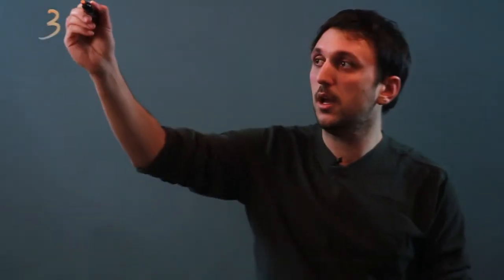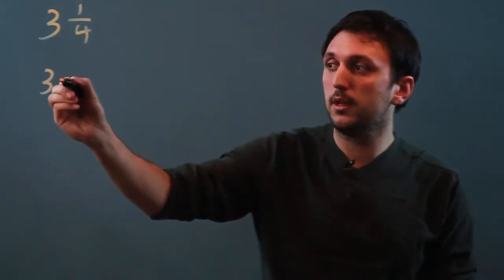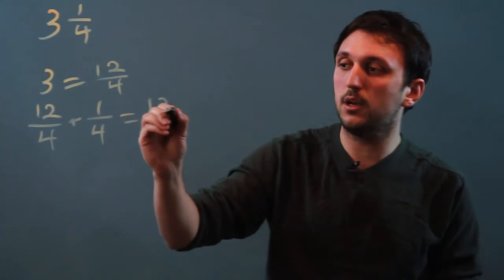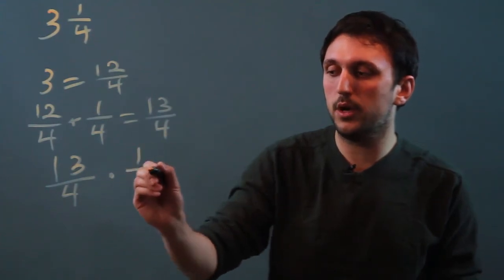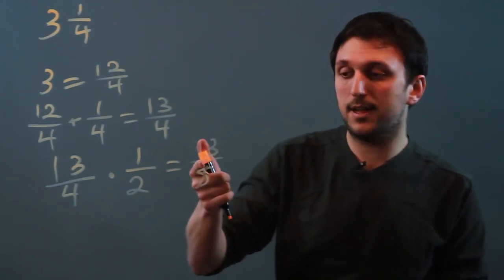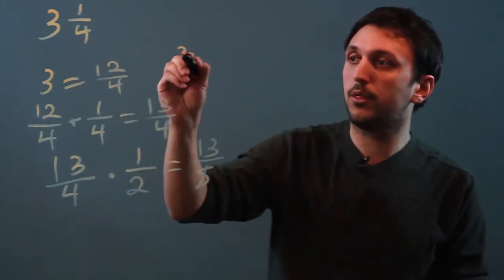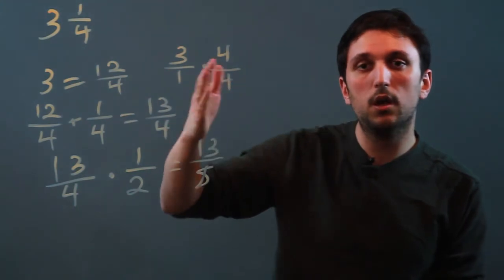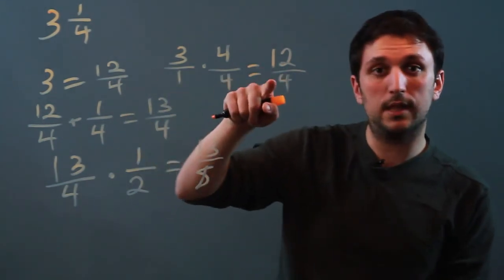How to Halve a Mixed Number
How to Halve a Mixed Number. Part of the series: Number Help. Halving a mixed number can be accomplished in a very specific way. Find out how to halve a mixed number with help from a high school math tutor in this free video clip.